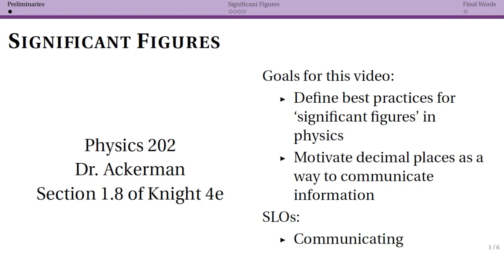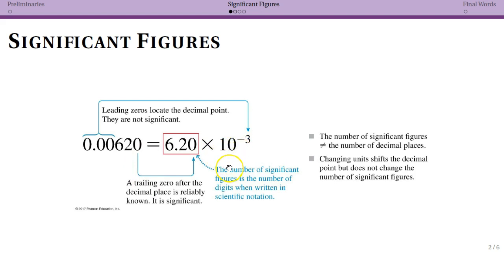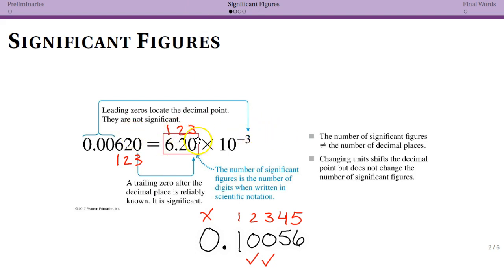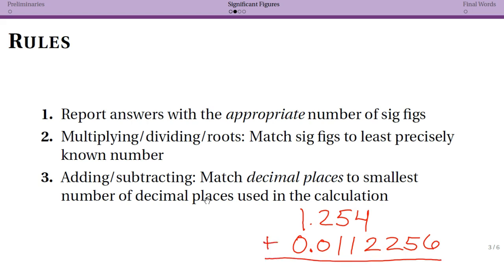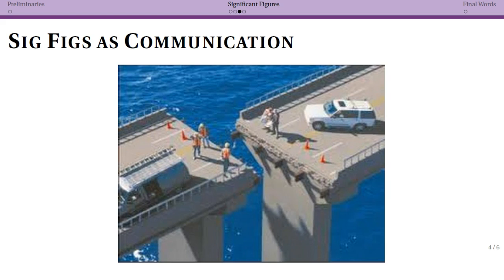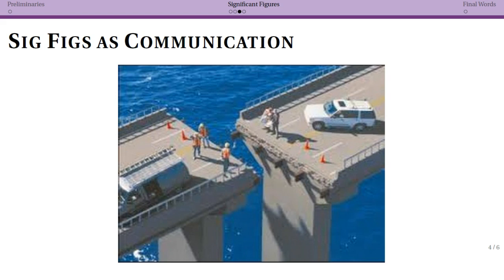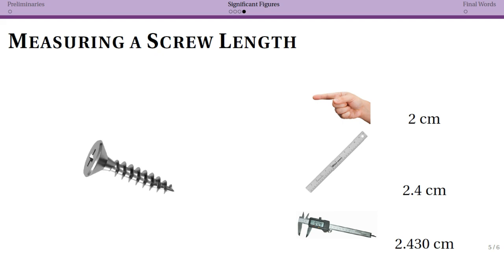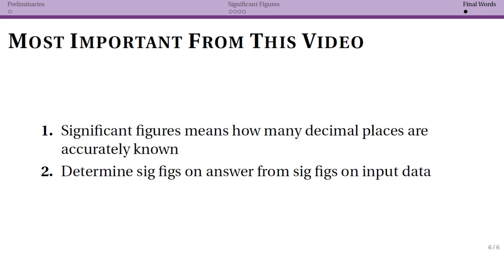Significant Figures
Physics 202 at Agnes Scott College.  Week 1 - Significant Figures.